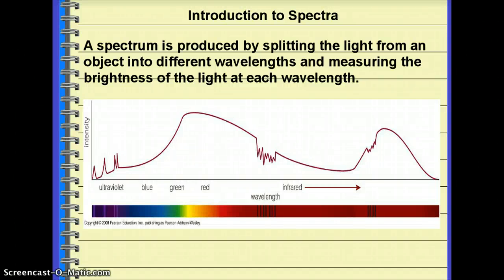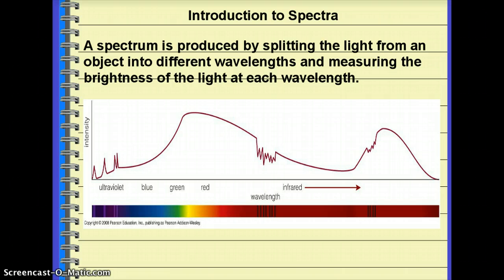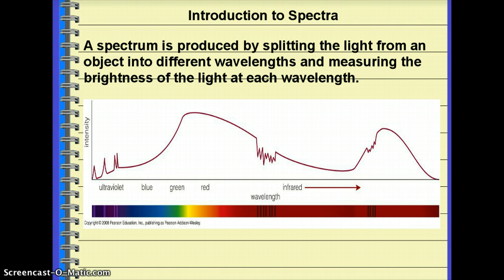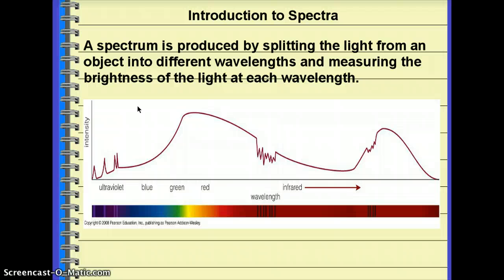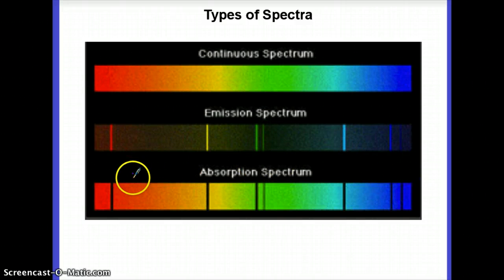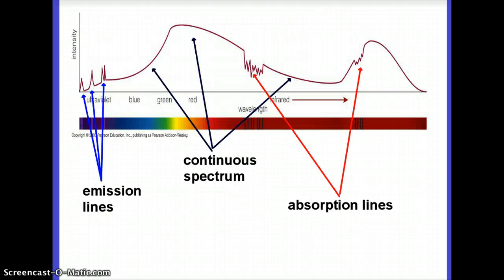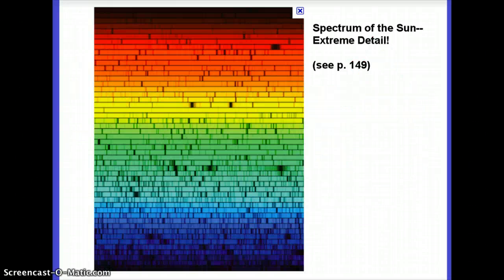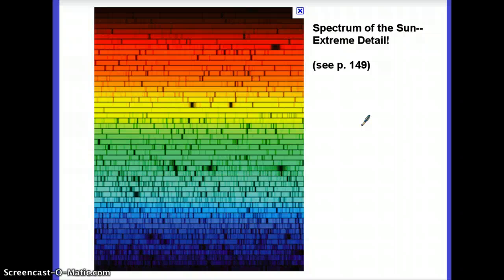Astronomy: Introduction to Spectra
continuous, absorption, and emission line spectra